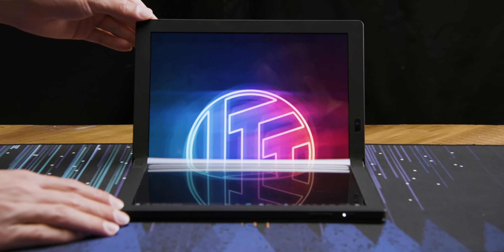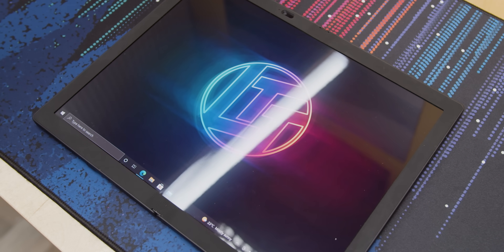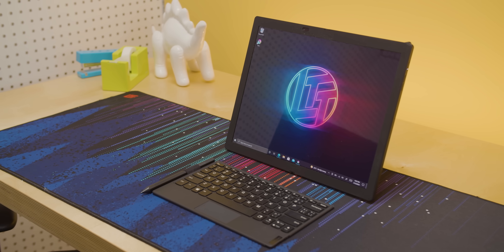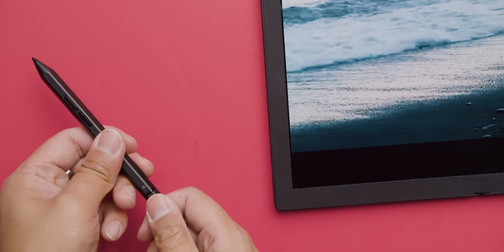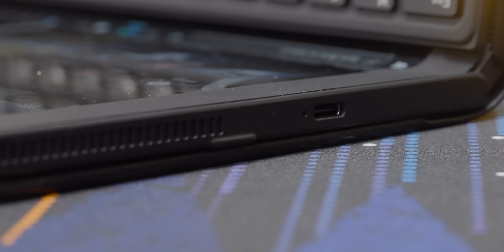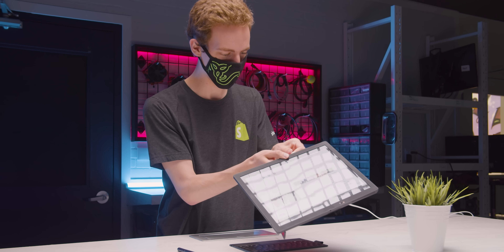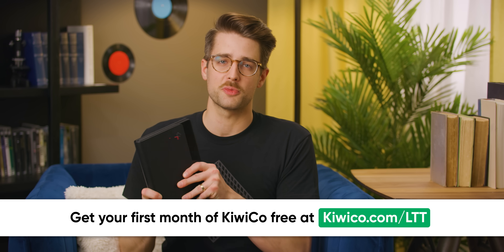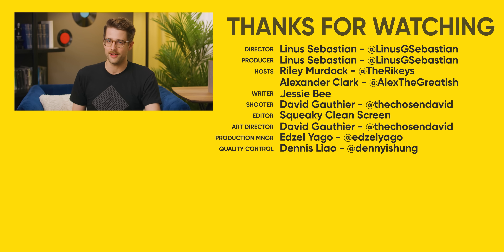This Laptop is ALL SCREEN!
You can try your first month of KiwiCo for FREE

Foldable devices are here, or more specifically, foldable displays. Laptops and notebooks fold to make things more portable, but what if we folded the display itself?

Buy Lenovo ThinkPad X1 Fold
On Amazon (PAID LINK)
On Best Buy (PAID LINK)
On Newegg (PAID LINK)

CHAPTERS
0:00 Intro
0:52 The display
1:27 The hinge
1:49 Exterior design
2:07 Optional stylus
3:03 The Fold Keyboard
3:21 Portability
3:45 alex is taking things from other employees is anyone gonna stop him pls guys i need
3:49 Is it ACTUALLY good as a laptop, though?
4:20 A strange design decision
4:33 Tech specs
6:12 The price & value
6:50 webcam
7:00 Final thoughts